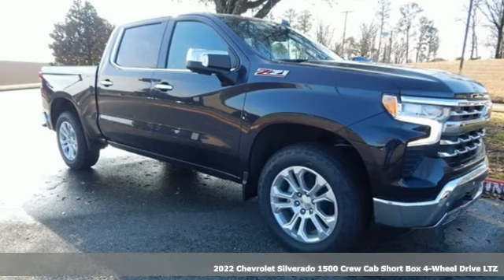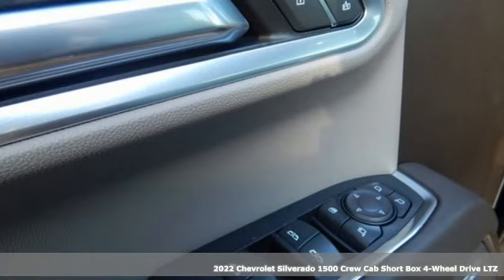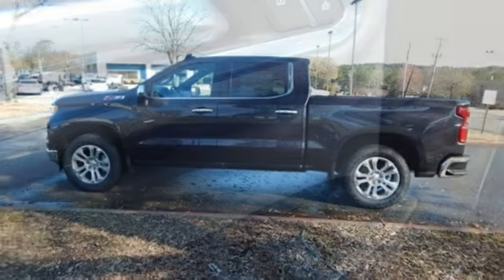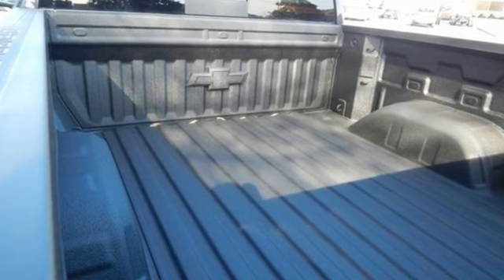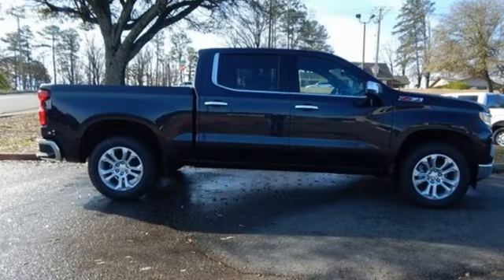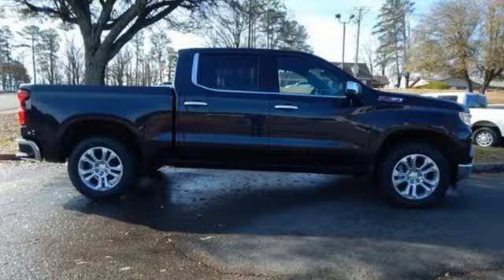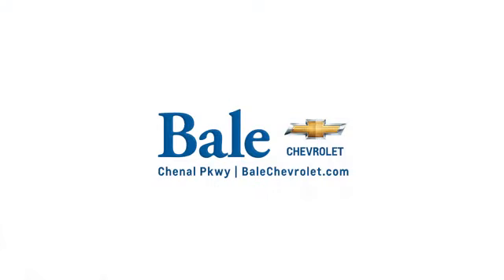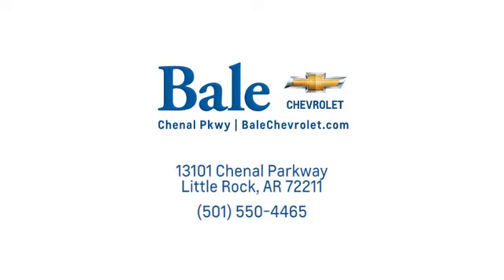New 2022 Chevrolet Silverado 1500 Little Rock Bryant, AR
Year: 2022
Make: Chevrolet
Model: Silverado 1500
Trim: LTZ
Engine: EcoTec3 5.3L V8
Transmission: 10-Speed Automatic
Color: Gray
Interior: Gideon/Very Dark Atmosphere
Stock #: N1513988
VIN: 2GCUDGED1N1513988
Bale Chevrolet is delighted to offer this hard-working 2022 Chevrolet Silverado 1500 LTZ in Dark Ash Metallic Beautifully equipped with High Capacity Suspension Package, LTZ Convenience Package (2 USB Data Ports, Floor Mounted Center Console, Power Tilt & Telescoping Steering Column, Premium Bose 7-Speaker Sound System, Ventilated Driver & Front Passenger Seats, and Wireless Charging), LTZ Convenience Package II (2nd Row Heated Outboard Seats, Adaptive Cruise Control, Power Sliding Rear Window w/Rear Defogger, and Universal Home Remote), LTZ Plus Package, LTZ Premium Package (Power Sunroof), Preferred Equipment Group 1LZ (10-Way Power Driver Seat w/Lumbar, 10-Way Power Passenger Seat Adjuster w/Lumbar, 12.3" Multicolor Reconfigurable Digital Display, 120-Volt Bed Mounted Power Outlet, 120-Volt Instrument Panel Power Outlet, Auto-Dimming Inside Rear-View Mirror, Auto-Locking Rear Differential, BluetoothA® For Phone, Chevrolet Connected Access Capable, Chrome Mirror Caps, Color-Keyed Carpeting Floor Covering, Compass, Deep-Tinted Glass, Driver Memory, Dual Rear USB Ports (Charge Only), Electric Rear-Window Defogger, Electrical Steering Column Lock, Electronic Cruise Control, Front Frame-Mounted Black Recovery Hooks, Front LED Fog Lamps, Front Rainsensing Wipers, Front Rubberized Vinyl Floor Mats, Heated Driver & Front Outboard Passenger Seats, Heated Steering Wheel, Hitch Guidance w/Hitch View, Integrated Trailer Brake Controller, Keyless Open & Start, Leather Wrapped Steering Wheel, LED Cargo Area Lighting, OnStar & Chevrolet Connected Services Capable, Outside Heated Power-Adjustable Mirrors, Power Front Passenger Windows w/Express Up/Down, Power Front Windows w/Driver Express Up/Down, Power Rear Windows w/Express Down, Power Tailgate, Rear Rubberized-Vinyl Floor Mats, Rear Wheelhouse Liners, Remote Vehicle Starter System, SiriusXM w/360L, Standard Tailgate, Steering Wheel Audio Controls, Theft Deterrent System (Unauthorized Entry), Trailering App, Wi-Fi Hot Spot Capable, and Wireless Phone Projection), Safety Package (HD Surround Vision, Perimeter Lighting, Rear Cross Traffic Alert-Braking, Rear Pedestrian Detection, Safety Alert Seat, Trailer Camera Provisions, Trailer Side Blind Zone Alert, and Ultrasonic Front & Rear Park Assist), Technology Package (15" Diagonal Multicolor Head-Up Display, Bed View Camera, and Rear Camera Mirror), Trailering Package (Hitch Guidance), Up-Level Rear Seat w/Storage Package, Z71 Off-Road Package (Dual Exhaust w/Polished Outlets, Heavy-Duty Air Filter, and Hill Descent Control), 10-Speed Automatic, 4WD, Gideon/Very Dark Atmosphere Leather, 170 Amp Alternator, 3.23 Rear Axle Ratio, 4-Wheel Disc Brakes, 7 Speakers, ABS brakes, Air Conditioning, Alloy wheels, AM/FM radio: SiriusXM with 360L, Auto High-beam Headlights, Auto-dimming door mirrors, Auto-dimming Rear-View mirror, Automatic Emergency Braking, Automatic temperature control, Auxiliary External Transmission Oil Cooler, Brake assist, Bumpers: chrome, Chevytec Spray-On Black Bedliner, Cruise Control, Delay-off headlights, Driver door bin, Driver vanity mirror, Dual front impact airbags, Dual front side impact airbags, Electronic Stability Control, Electronic Transmission Range Selector Shifter, Following Distance Indicator, Forward Collision Alert, Front anti-roll bar, Front Bucket Seats, Front Center Armrest, Front dual zone A/C, Front fog lights, Front Pedestrian Braking, Front reading lights, Front wheel independent suspension, Fully automatic headlights, Heated door mirrors, Heated front seats, Heated steering wheel, Illuminated entry, IntelliBeam Automatic High Beam On/Off, Lane Keep Assist w/Lane Departure Warning, Low tire pressure warning, Memory seat, Not Equip w/Ventilated Seat Cushion Blower Motor, Not Equipped w/Dynamic Fuel Management, Not Equipped w/Hood Insulator, Not Equipped w/Steering Column Lock, Occupant sensing airbag, Outside temperature display, Overhead airbag, Overhead console, Panic alarm, Passenger door bin, P

Bale Chevrolet
Address:
13101 Chenal